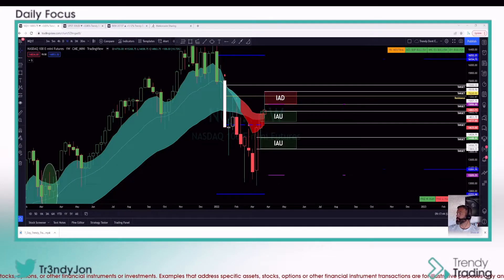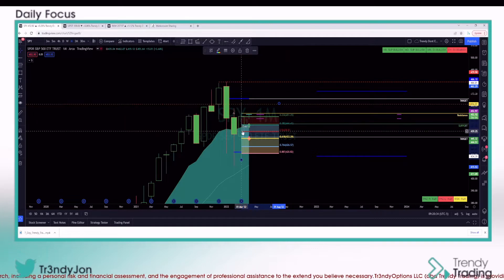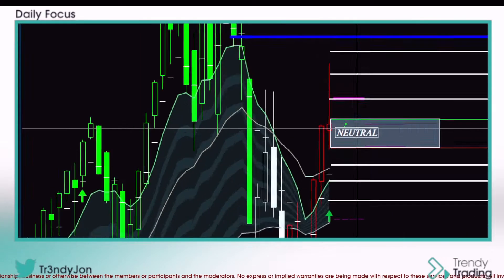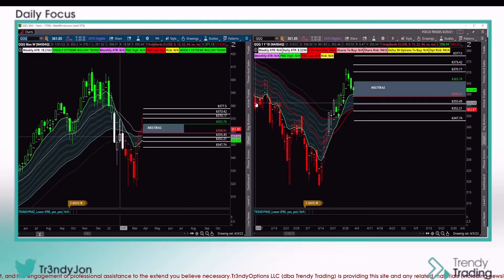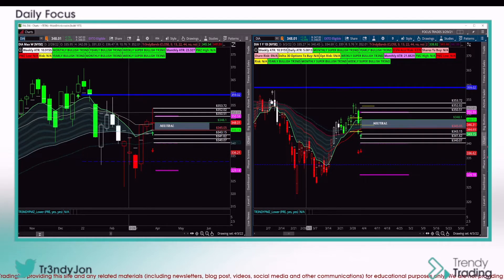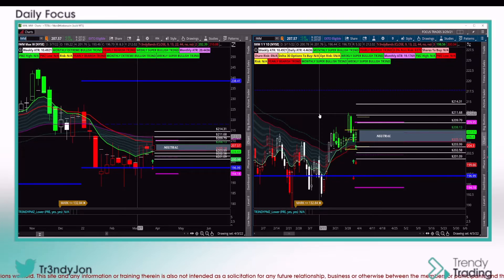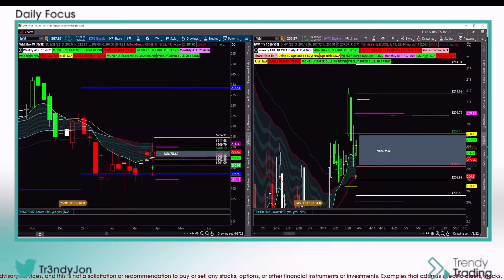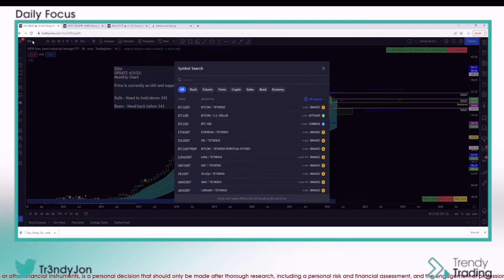Another choppy week?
✅ Download your FREE daily trading checklist here and top 30 tickers for traders

✅Watch our Broad Market Analysis (BMA) videos and prepare for the upcoming week!✅

$SPY
$QQQ
$DIA
$IWM
/CL
/ES
$BTC

💰 Check out what it's like to be part of the Trendy Trading community with this live stream from Jon.  Every week Trendy provides you with trading plans to prepare for the week as well as live streams throughout the trading day and real-time alerts directly from his broker.